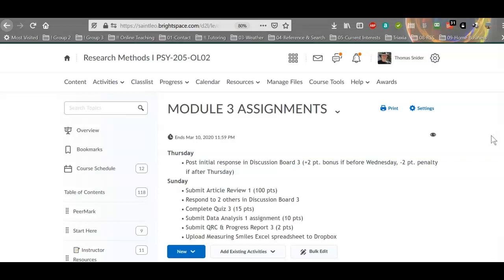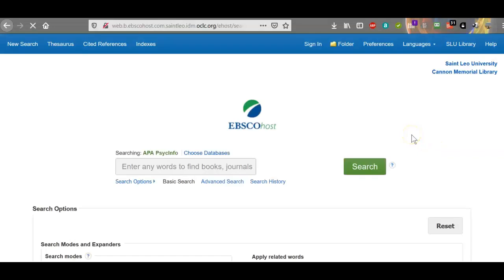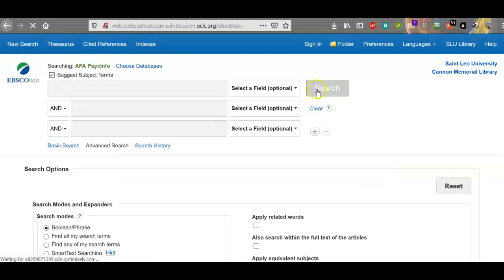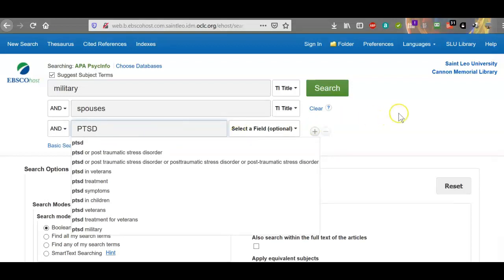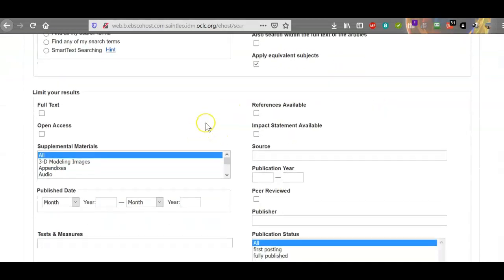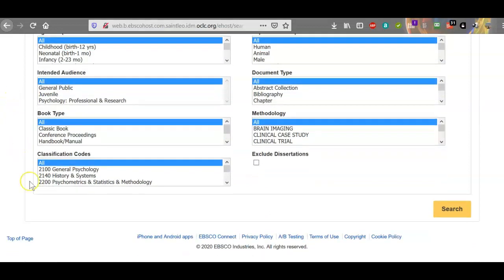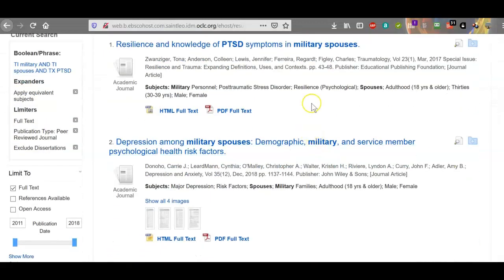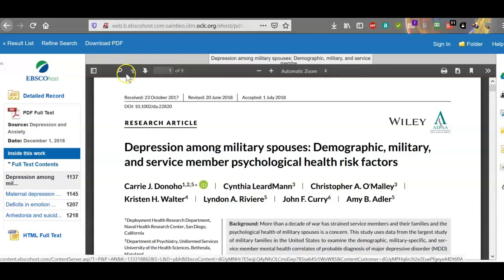Using PsycINFO in the Saint Leo University Library